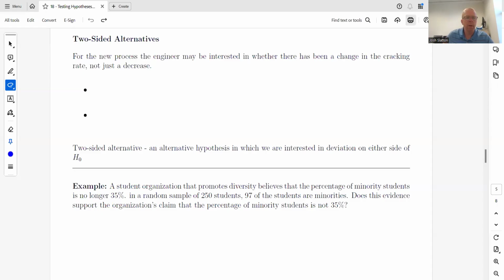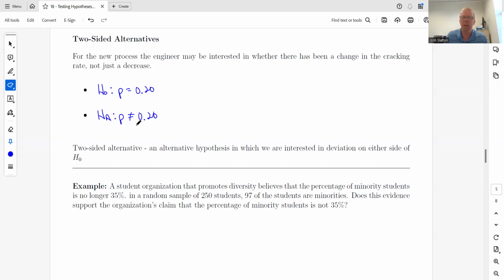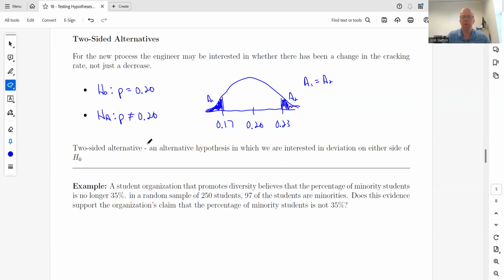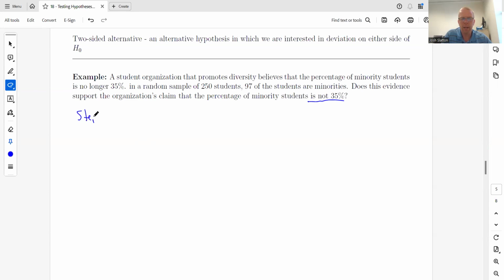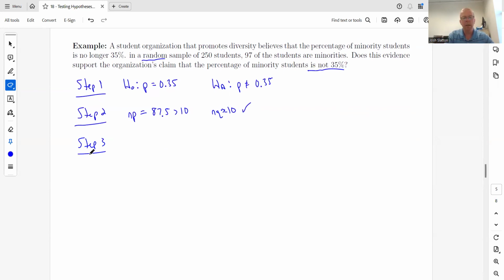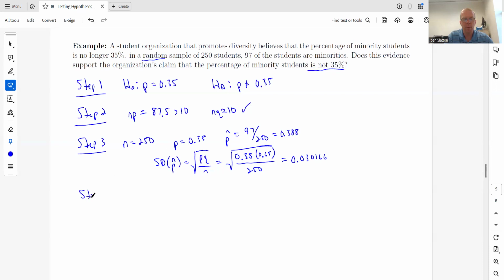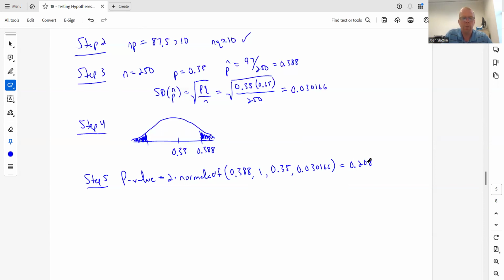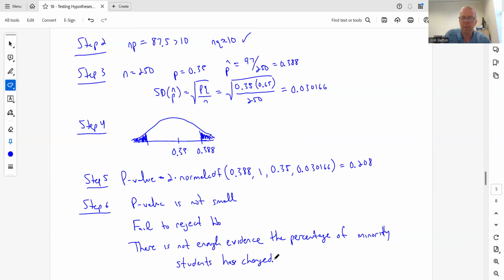Two-Sided Alternative Hypotheses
In this statistics lesson, we introduce two-sided (two-tailed) hypothesis tests and learn when to use a two-sided alternative hypothesis instead of a one-sided test. You'll see how the rejection regions are split between both tails of the sampling distribution and how this changes the hypothesis testing process.

Topics covered:

One-sided vs. two-sided hypotheses
Writing two-sided alternative hypotheses
Two-tailed rejection regions
Significance level (α)
Interpreting two-sided tests
Worked examples

Knowing when to use a two-sided hypothesis test is an essential part of statistical inference. This lesson builds on the basics of hypothesis testing and prepares you for solving complete two-tailed hypothesis test problems.